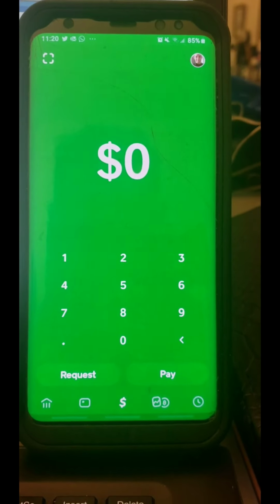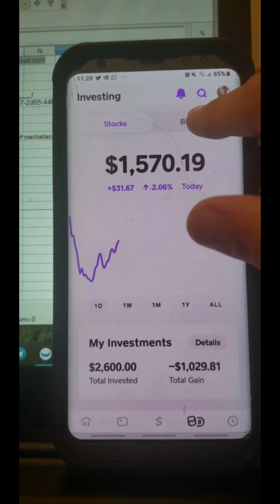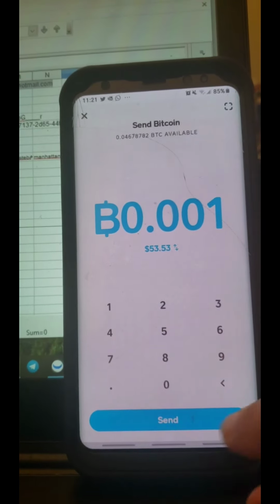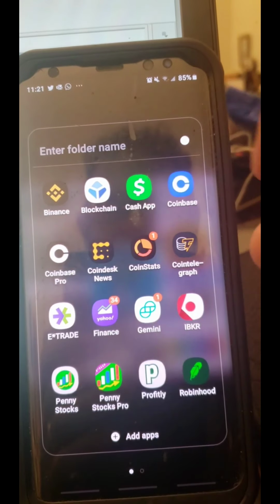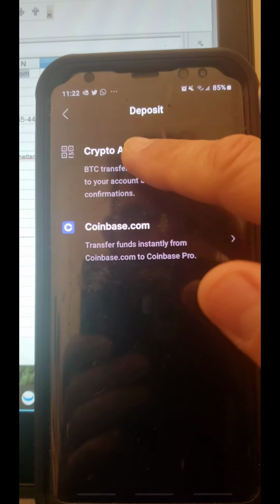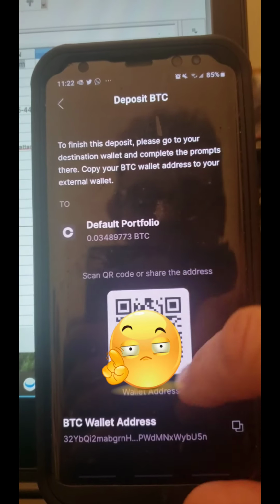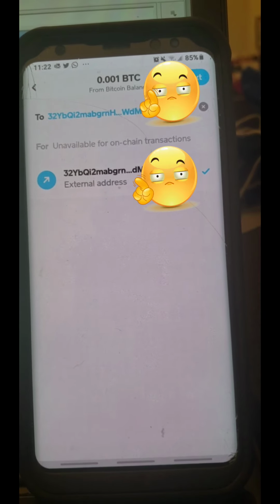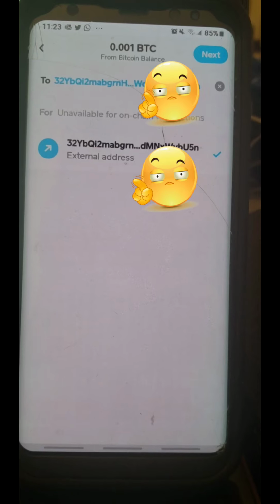How to transfer money from Cashapp to Bitcoin Address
This is CeoTrades Where Money Works 4U

I am showing my picks and how I would invest.

Everything I do is devoted to One idea:
To Inspire people to do what inspires them, so that together we can change the world for the better.

I happen to write Leadership books and I recruit, educate, train and develop financial professionals.

Todo lo que yo hago es por un proposito:
Para Inspirar a personas en hacer lo que les inspira, para que juntos podemos mejorar el mundo.

Como yo te puedo ayudar a ti?

Yo vendo libros de superacion y educo a futuros inversionistas en la bolsa de valores (Trading).